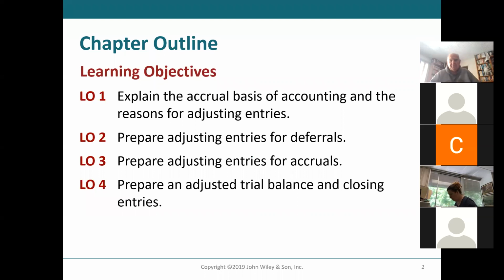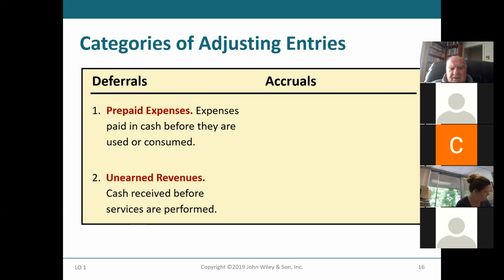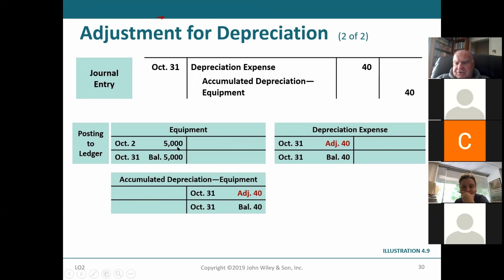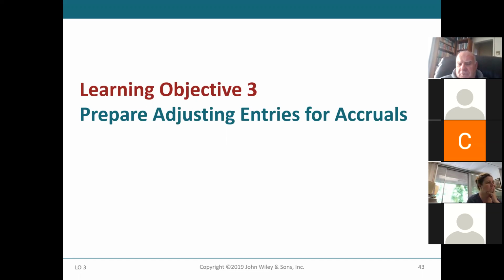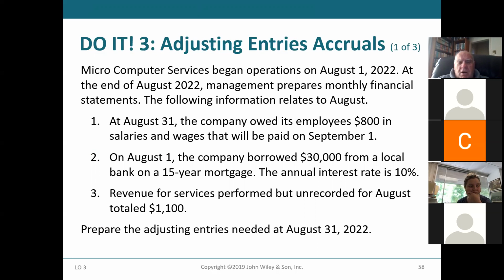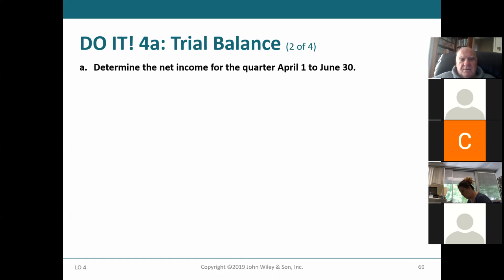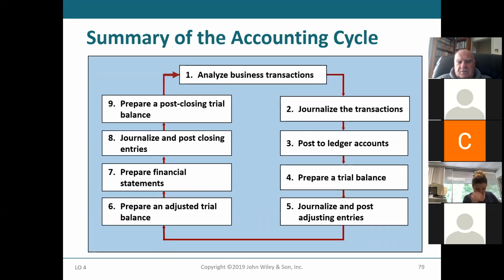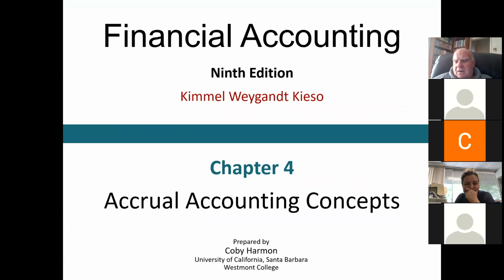ACC110 Chapter 4 Lecture 37879